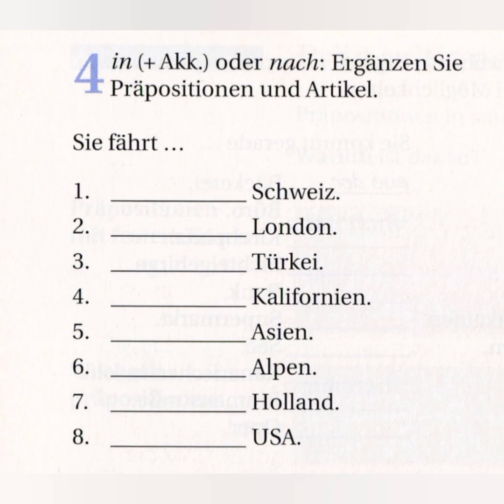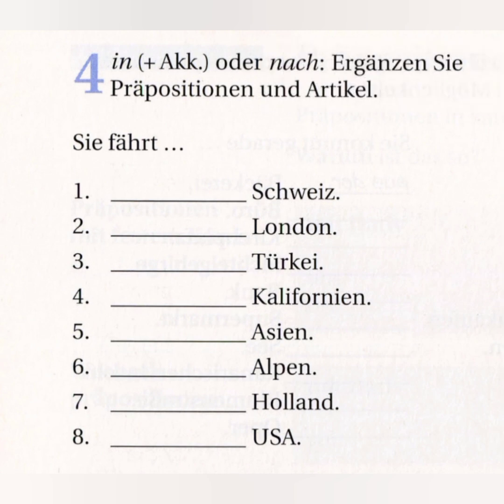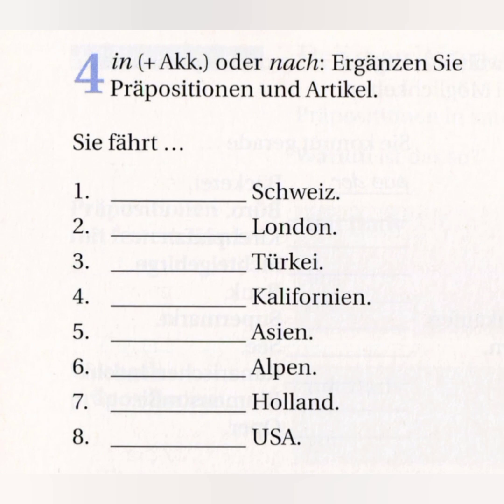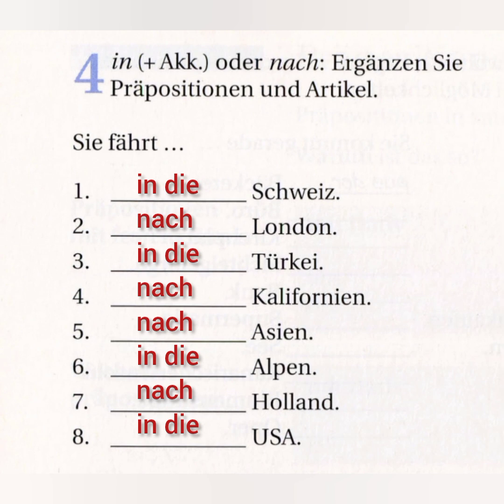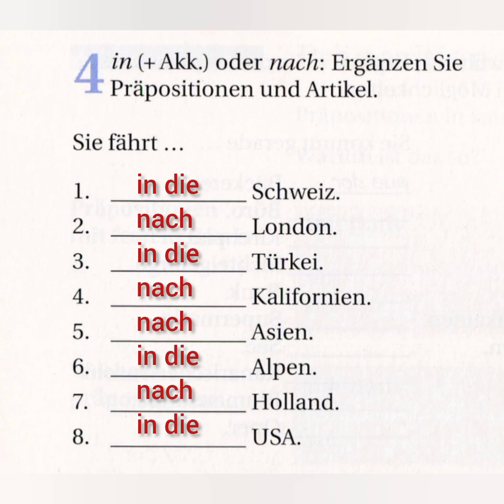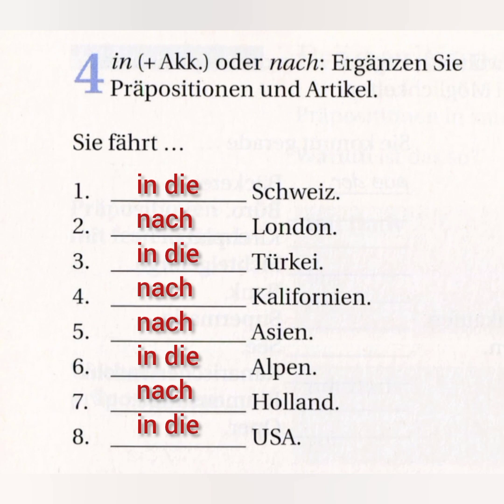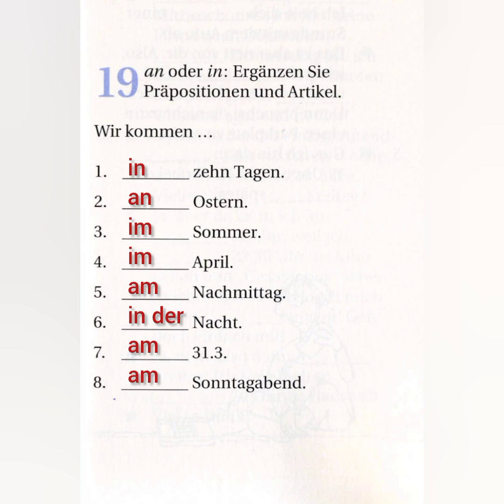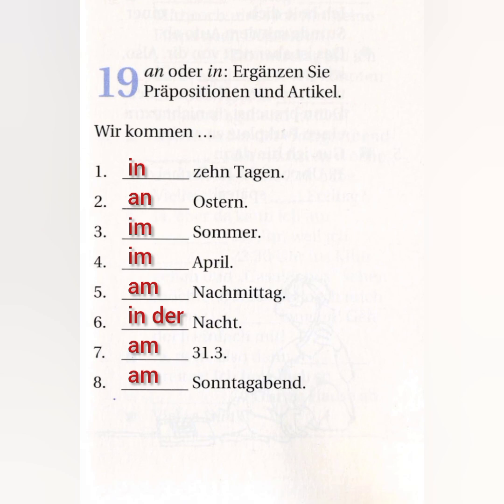HOW TO USE PREPOSITIONS IN GERMAN | IN / AN / NACH